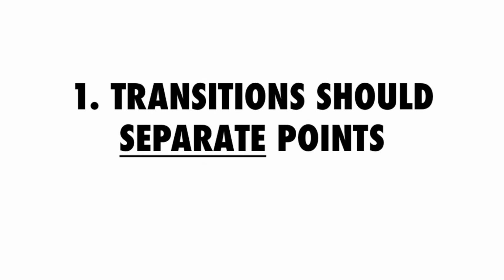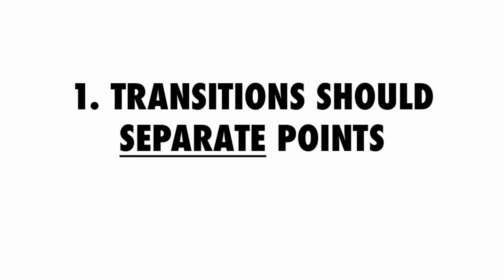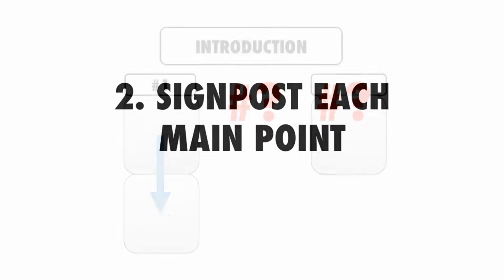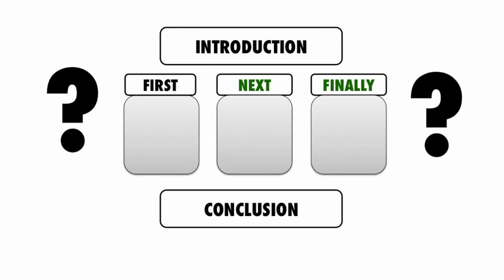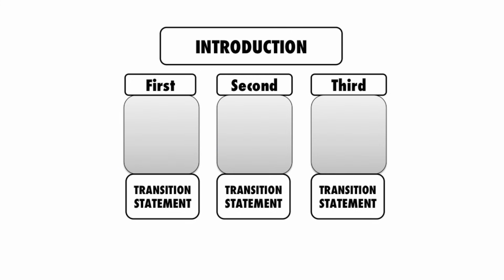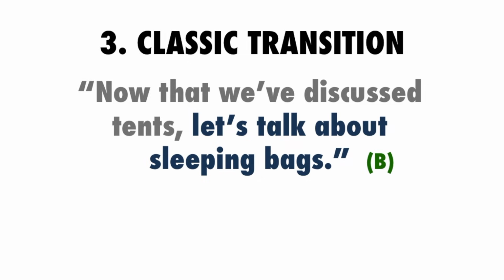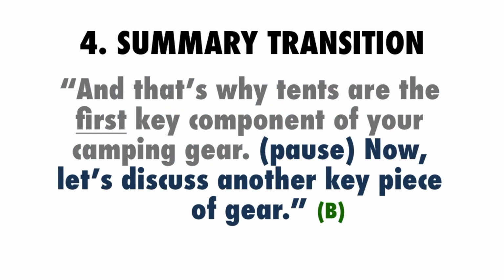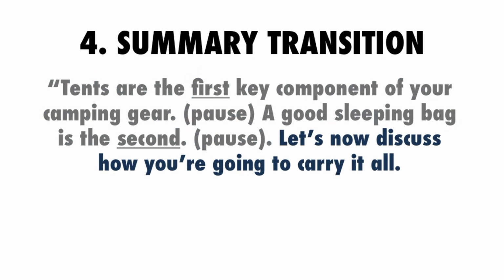Transition Statements for Public Speaking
Transition statements and signposts for public speaking are a great way to communicate clearly and get FREE 7 Instant Tips for Confident & Composed Public Speaking
free-resources

Every audience appreciates it when a speaker is organized and easy to follow. A great way to help listeners follow along is by using clear transition statements between topics.

In my experience, most speakers’ transitions don’t stand out enough and listeners miss them. As a result, one main point tends to blur into the next.

If we are too smooth when we speak by using phrases like “another thing” or “and that leads us to,”  most listeners will not notice we have moved on to our next point.

When speaking, transitions have to be obvious and clear but still sound somewhat natural.

First, your wording should be obvious and clearly separate your main points. The wording can be natural but has to be very clear.

Second, signpost by literally saying first, second, third when you reach those main points.

Third, use the classic transition that looks back and A and forward to B. "Now that we've talked about tents, let's discuss sleeping bags." This can sound too stiff for me but is instructive.

Fourth, I recommend using a summary transition where you summarize your point in one concise sentence and then signal that you're going to talk about the next point. "So, the first thing you'll need is a good tent. Let's talk about another key piece of gear."

Signposts and transitions are both excellent ways to help keep your listeners on track with your message.

I read and respond to almost every single comment.